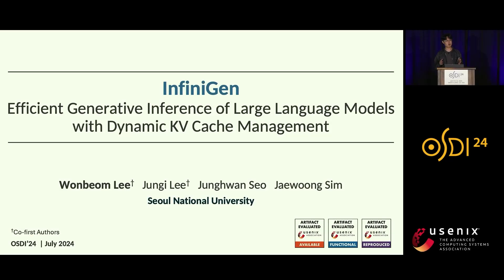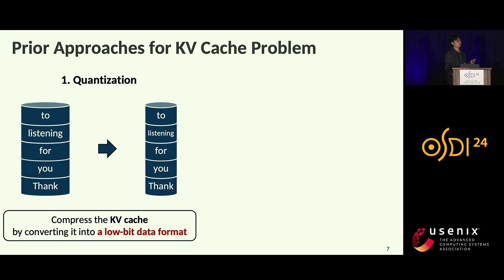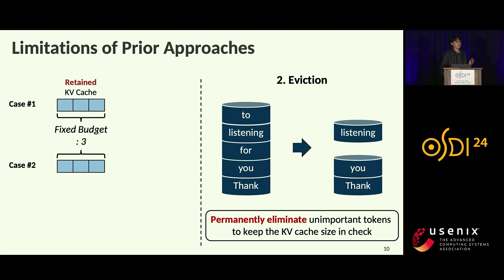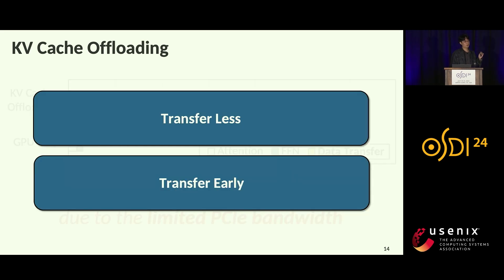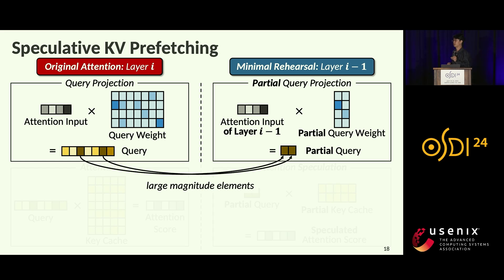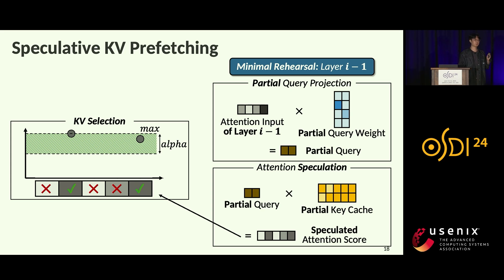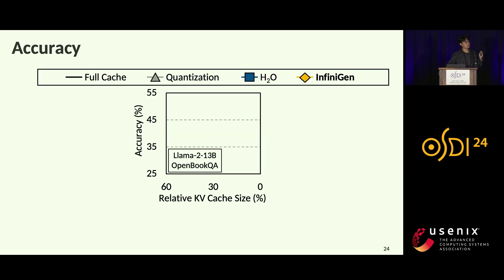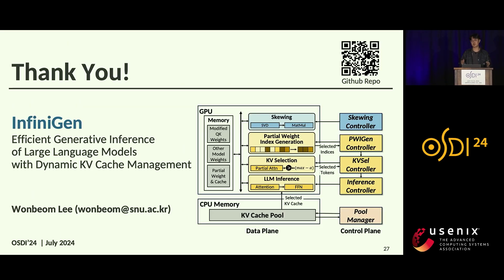OSDI '24 - InfiniGen: Efficient Generative Inference of Large Language Models with Dynamic KV...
InfiniGen: Efficient Generative Inference of Large Language Models with Dynamic KV Cache Management

Wonbeom Lee, Jungi Lee, Junghwan Seo, and Jaewoong Sim, Seoul National University

Transformer-based large language models (LLMs) demonstrate impressive performance across various natural language processing tasks. Serving LLM inference for generating long contents, however, poses a challenge due to the enormous memory footprint of the transient state, known as the key-value (KV) cache, which scales with the sequence length and batch size. In this paper, we present InfiniGen, a novel KV cache management framework tailored for long-text generation, which synergistically works with modern offloading-based inference systems. InfiniGen leverages the key insight that a few important tokens that are essential for computing the subsequent attention layer in the Transformer can be speculated by performing a minimal rehearsal with the inputs of the current layer and part of the query weight and key cache of the subsequent layer. This allows us to prefetch only the essential KV cache entries (without fetching them all), thereby mitigating the fetch overhead from the host memory in offloading-based LLM serving systems. Our evaluation on several representative LLMs shows that InfiniGen improves the overall performance of a modern offloading-based system by up to 3.00× compared to prior KV cache management methods while offering substantially better model accuracy.